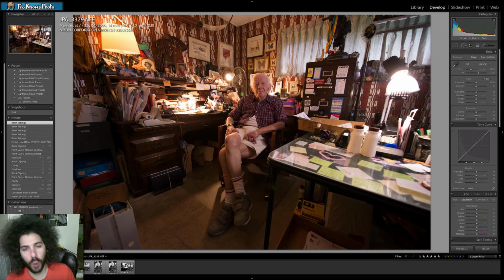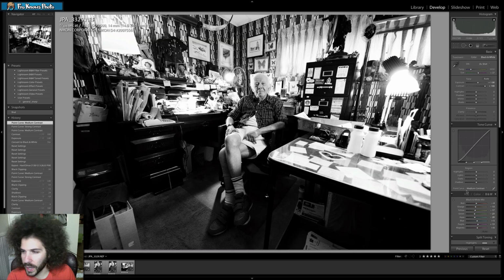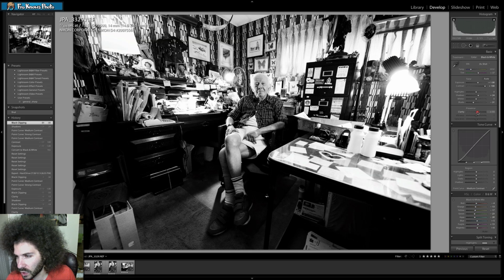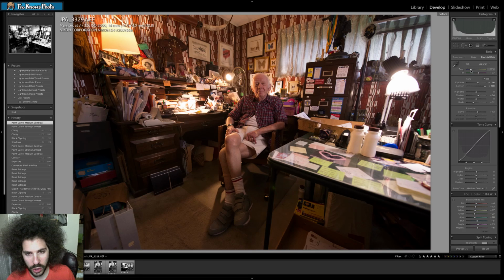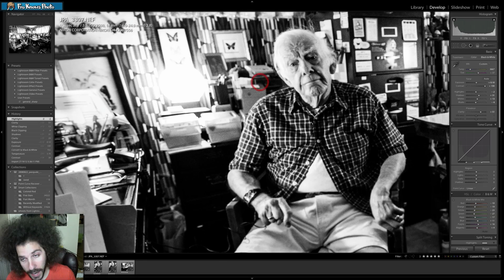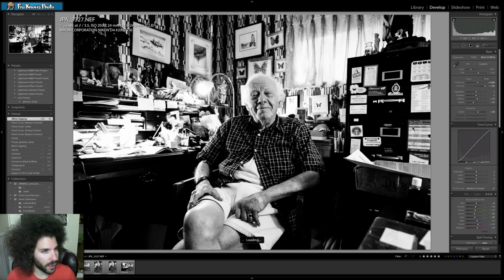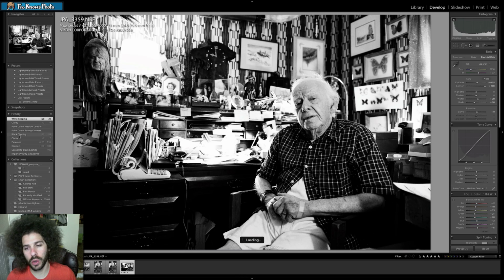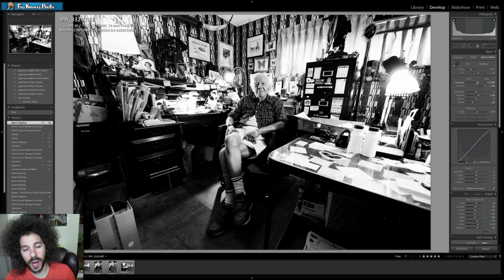Photographing Dr Steve - An Environmental Portrait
Dr. Steve is a long time family friend who has amazing stories.  I called Dr. Steve to see if he would take some time and allow me to film his stories.

I showed up one Saturday at Noon and didn't leave until 5:30.  We sat and talked for over 5 hours, 3 of which I recorded video of.  I may cut some of that video to share with you at some point but for now here are some of the still images I captured.

I showcase my favorite one from the set and give it a nice black and white edit in Lightroom 4.  I also give you a look at some of the other images I captured.  I honestly only spent a few minuts taking images but that was all I needed.

I love capturing people in their environment, you get to see every little detail and capture it.  This is one of the reasons that I started to shoot a lot of ultra wide angles.  One because you can capture amazing shots of people but two because of how much extra information is captured in the images.  From the pictures on the walls to the pens on the desks, you never know what you are going to find.